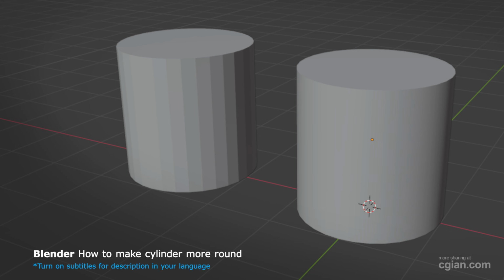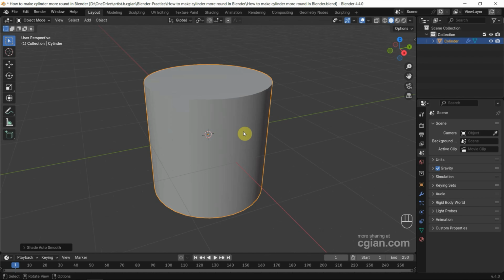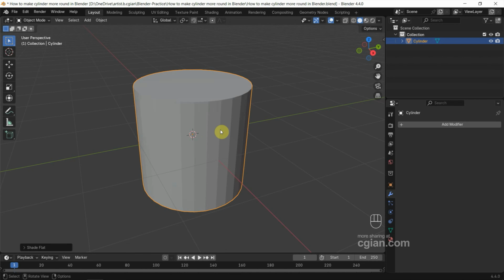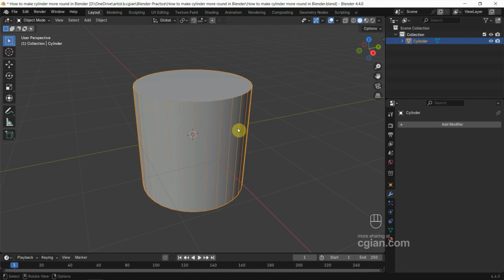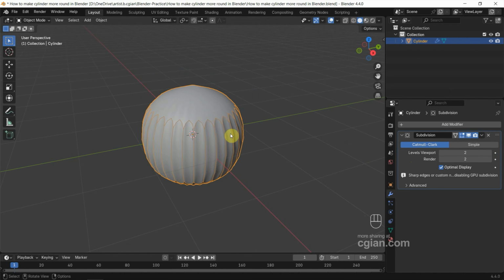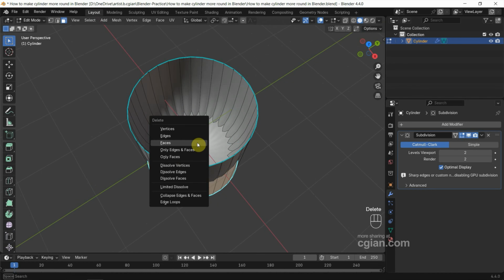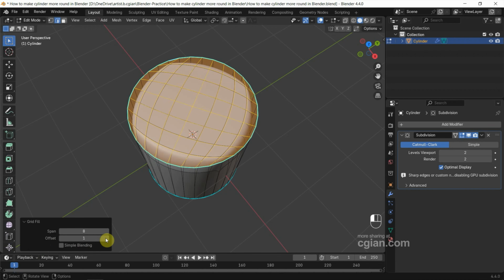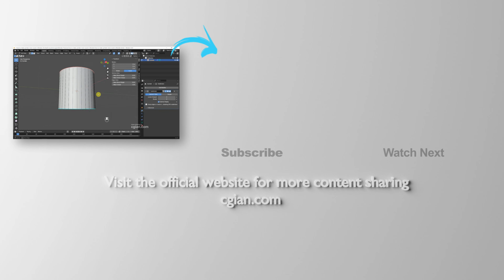Blender How to make cylinder more round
Blender tips and tricks, tutorial video shows how to make cylinder more round in Blender. In Blender, we can use 2 ways to make cylinder more round. First way, we can use Auto Smooth to make cylinder more round visually. If we want to make cylinder more round by adjusting geometry, we can use Subdivision Surface Modifier. We will go through these 2 ways in tutorial video. Happy sharing and I hope this helps.

Timestamp
0:00 Blender make Cylinder more round
0:14 Add Cylinder
0:20 Shade Auto Smooth
0:42 Apply Smooth by Angle Modifier
1:06 Add Subdivision Surface Modifier
1:32 Delete Ngon Faces, and add Quad Faces
2:10 Make Corner Edge shape